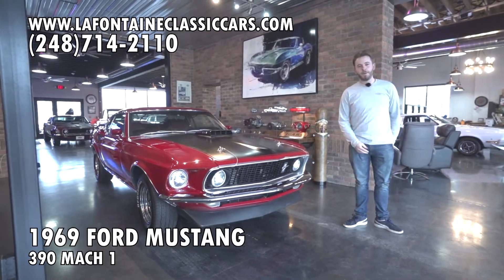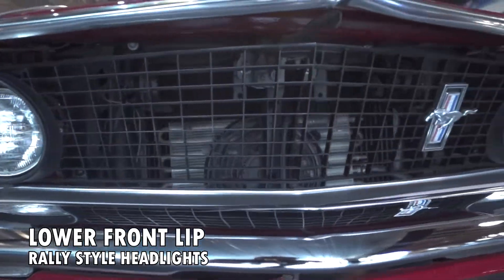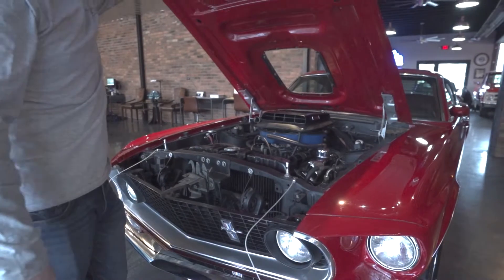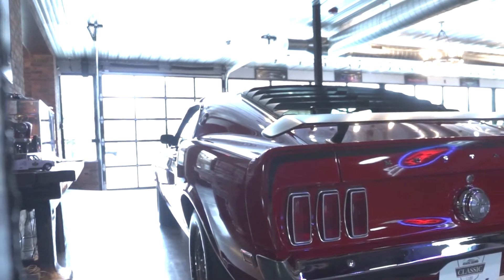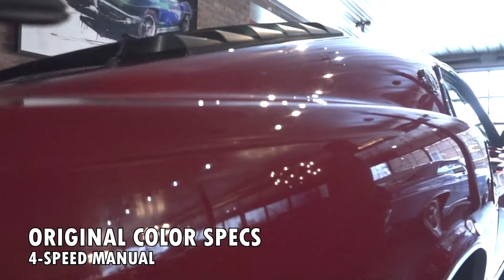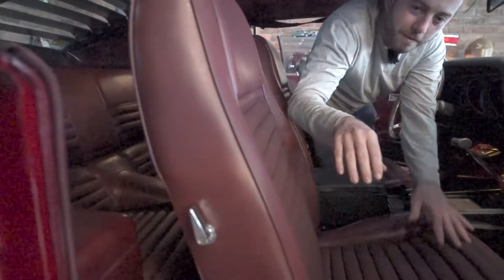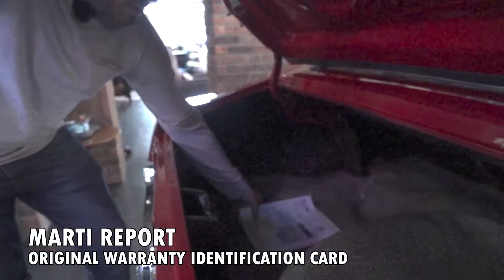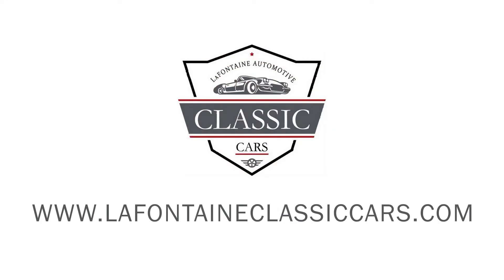1969 FORD MUSTANG MACH 1 390 S-Code (Shaker)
Address:
211 South Main Street